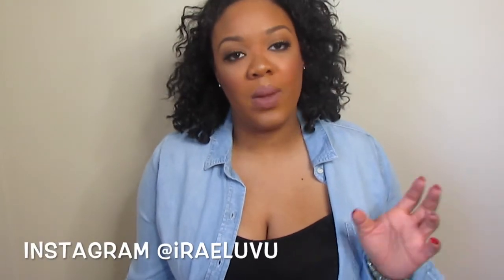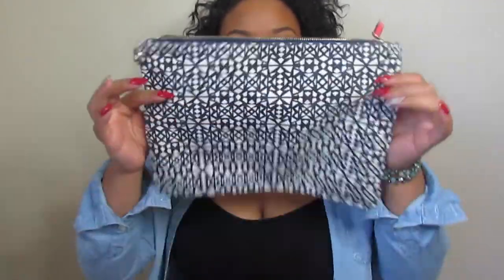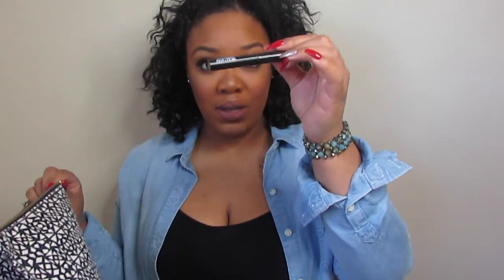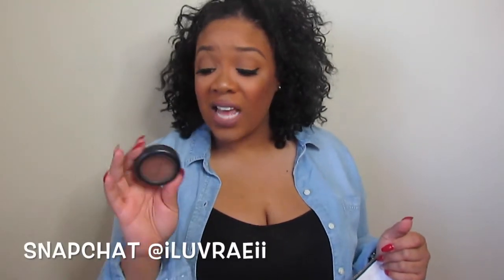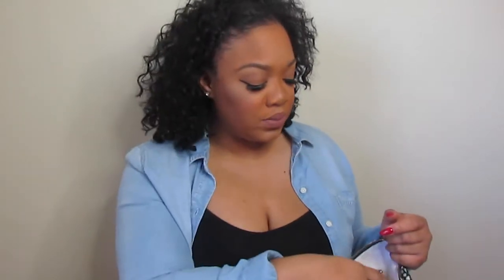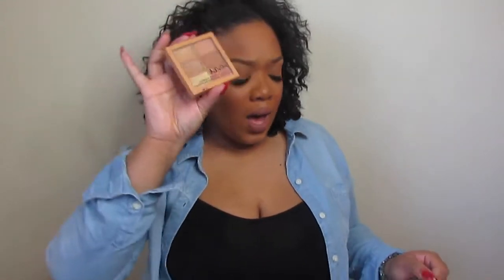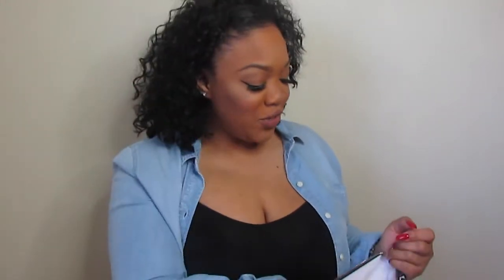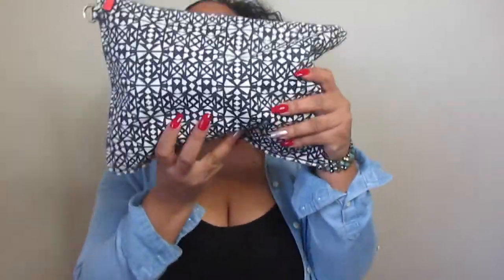Whats In My Travel Make up Bag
Happy Holidays everyone, so i only thought it was right to make a video on whats in my travel make up bag. I will be spending some time in Chicago this weekend and i thought is was the perfect time.

Stay Social
Instagram and Twitter  @iraeluvu